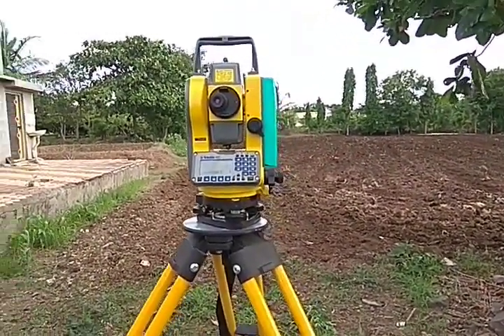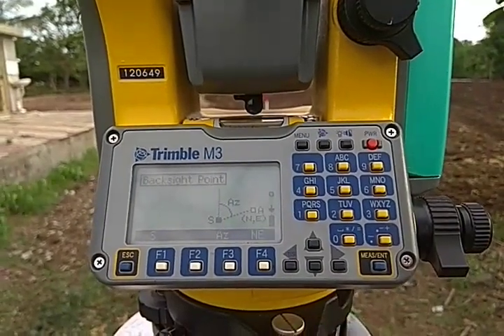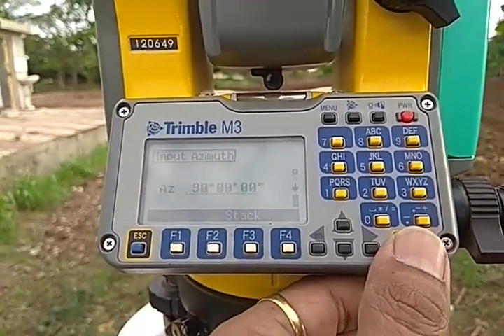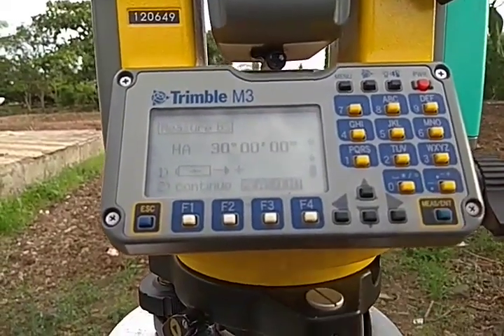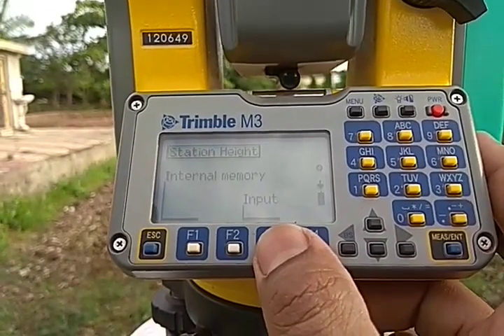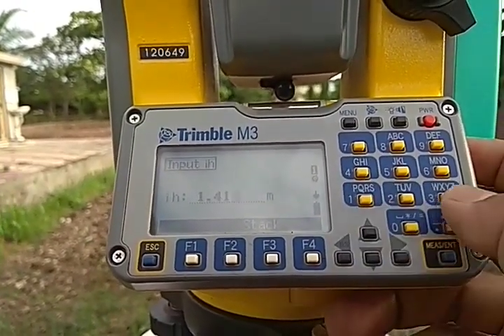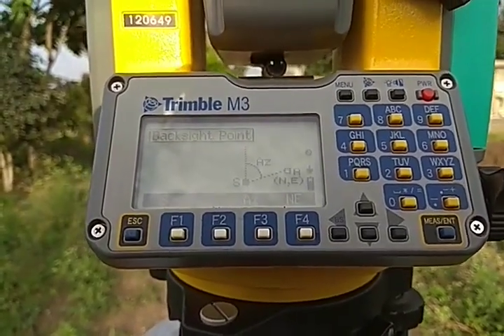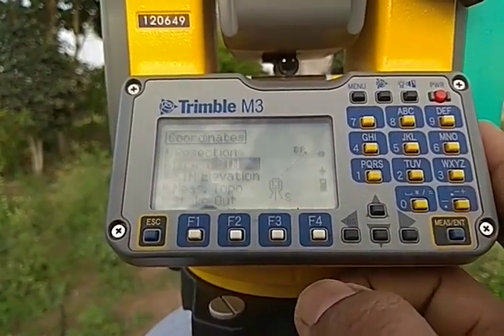Total Station Surveying - Part-III : Change Point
The steps to be followed during the change point.

Total Station|Digital Level|Digital Theodolite|Surveying|Levelling|Civil Engineering|Civil Engineer|Construction